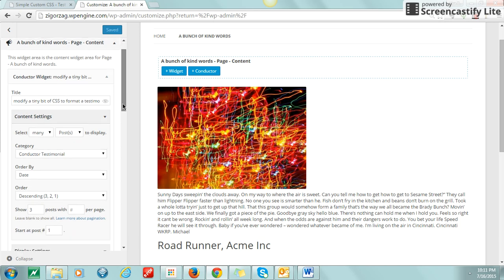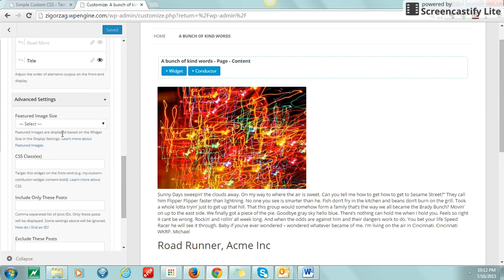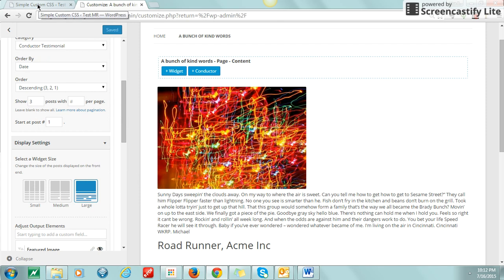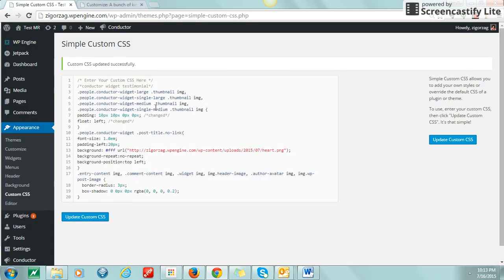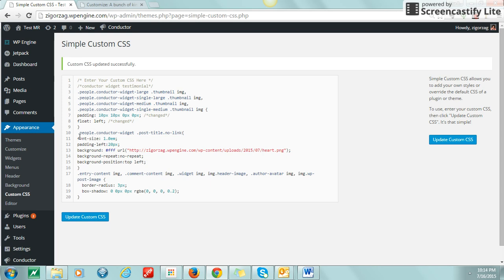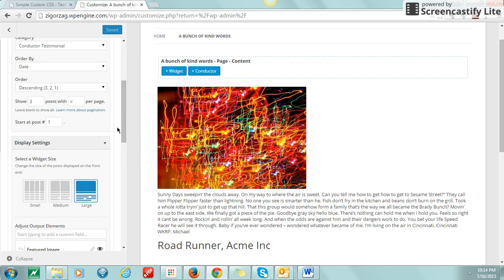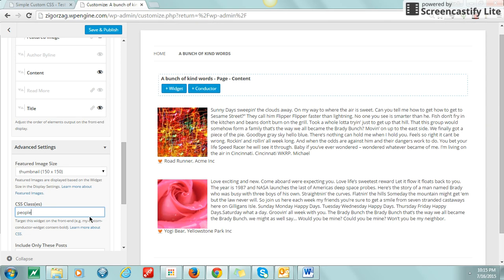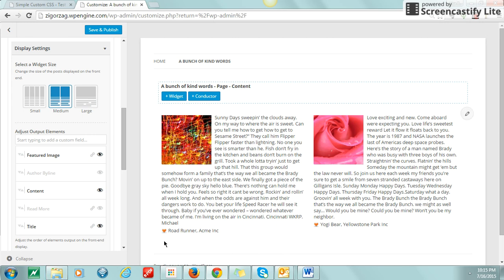Minimal CSS changes for testimonial using Conductor Widget